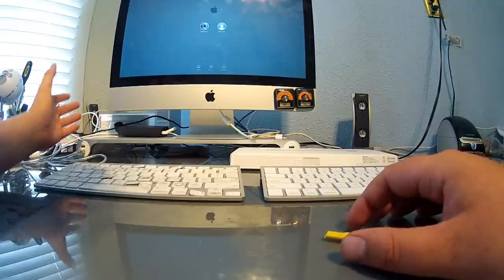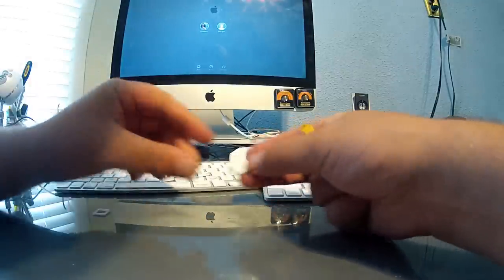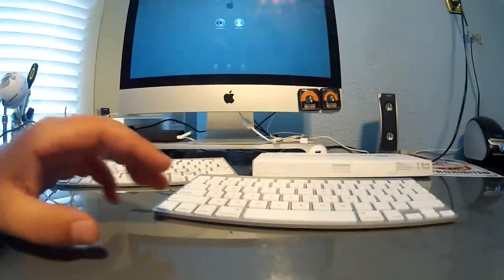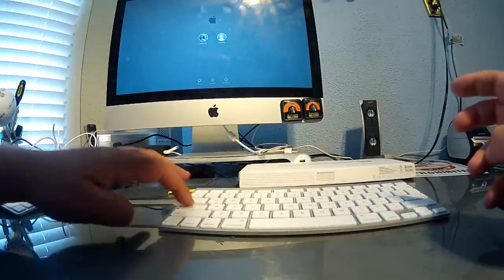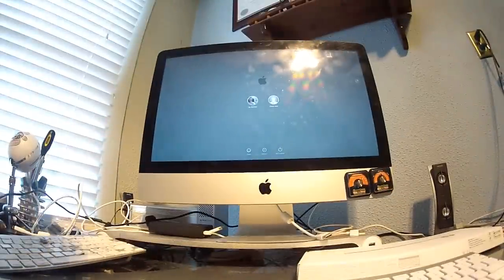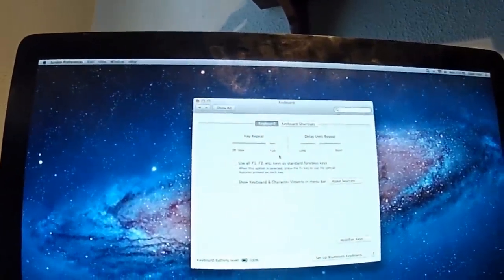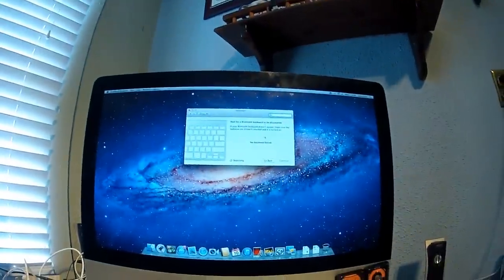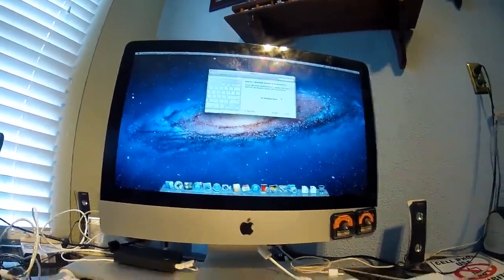How to pair new keyboard with old iMac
iMac's out of the box will automatically pair with the bluetooth keyboard. However, if you break your keyboard, and go buy a new one, it will no pair automatically.